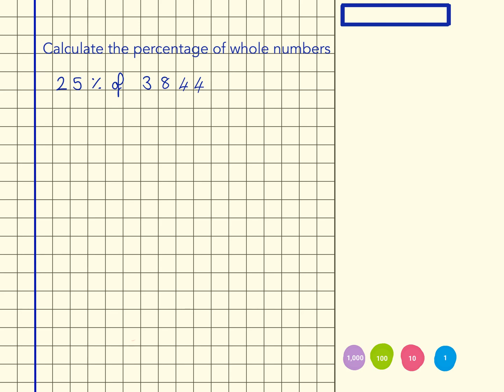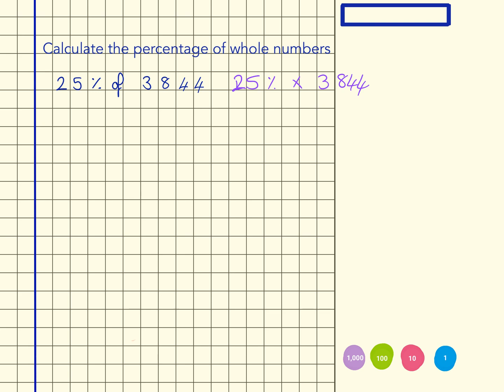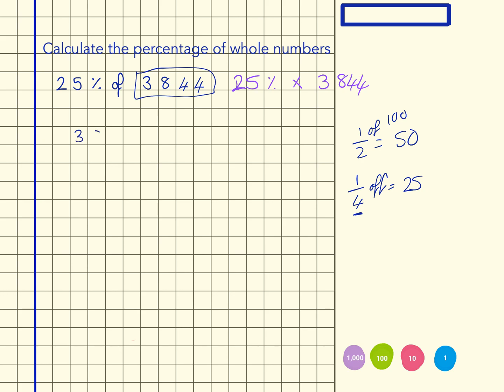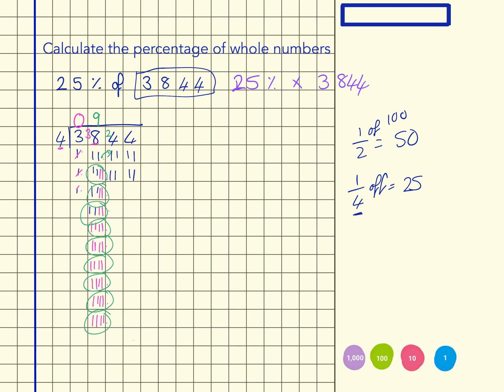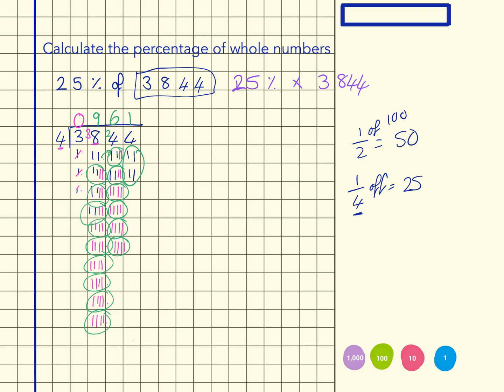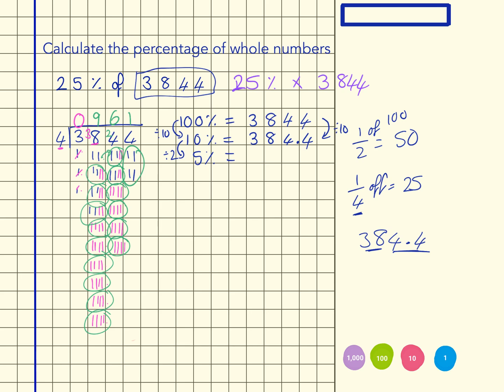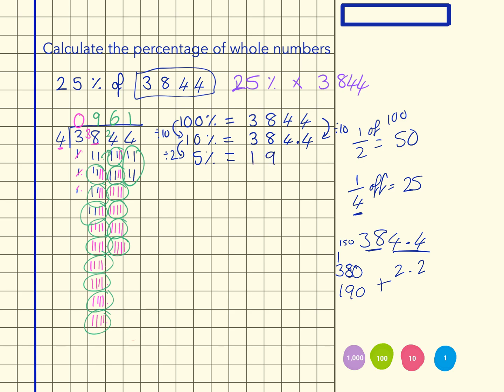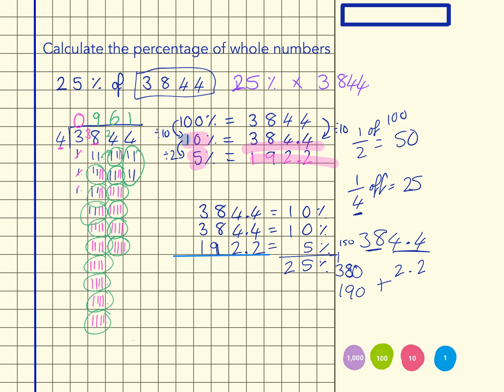Percentages of an amount (25% of 3844)